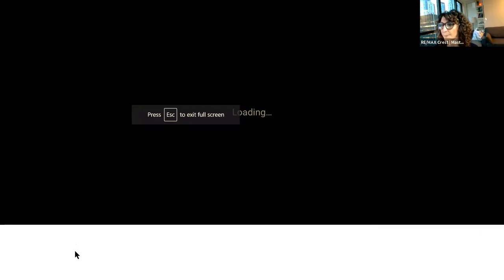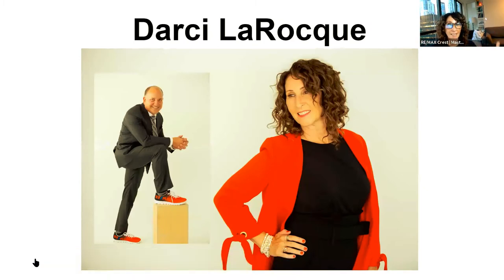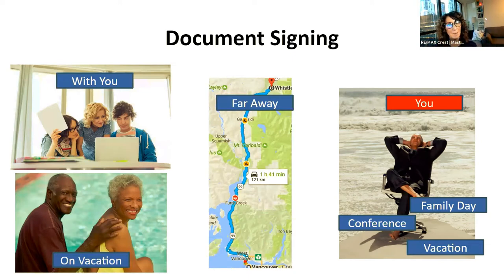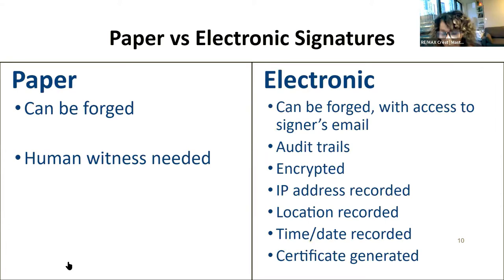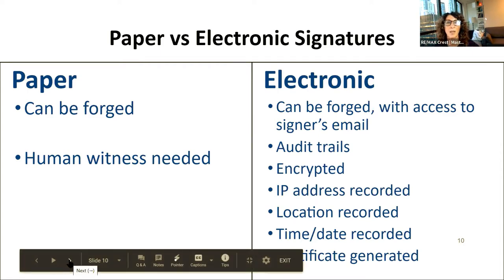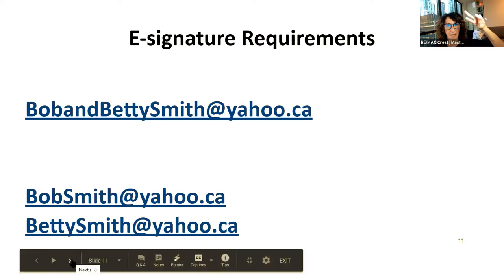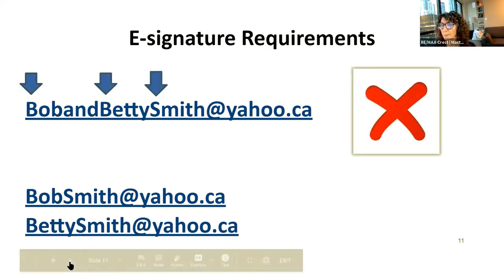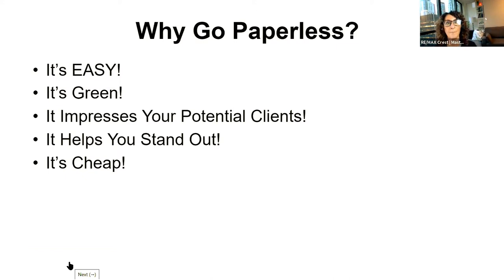Electronic Signatures and Working Paperlessly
Have you ever wondered what the difference is between Authentisign and Docusign?

Now’s your chance. Let Darci LaRocque bring you up to date on paperless transactions and signing documents without you ever needing a pen! Darci will also show you how Cloud Storage works so you won’t ever lose any of your files again!

See how to document signing looks from a client’s perspective and how do you do a counteroffer with apps like PDF Expert, Adobe, and within Docusign so you will have a realistic preview of how the system works and why you should start using one of them today.
to do ALL of the following

1. 📞 Book your complimentary 30-minute Strategy Session.

2. 👉Watch our FREE Masterclass.

3. Join our Private Facebook Group for Agents and connect with our other social media accounts.

4. Have Darci speak at your Brokerage or Conference.

5. ❤ See all our client testimonials ❤